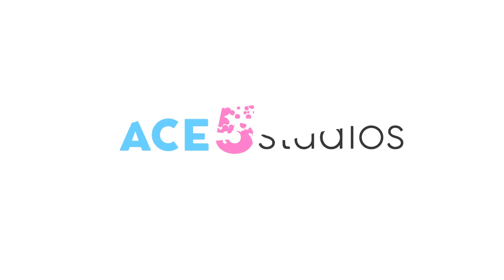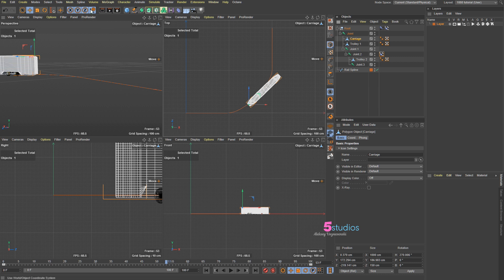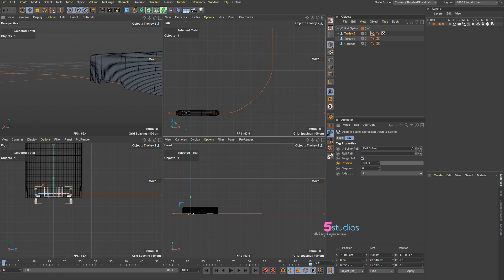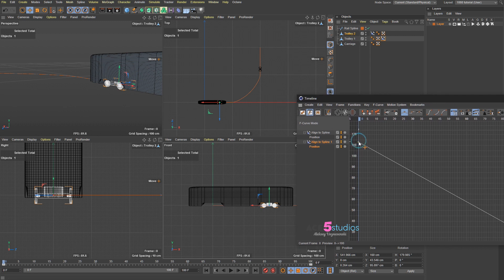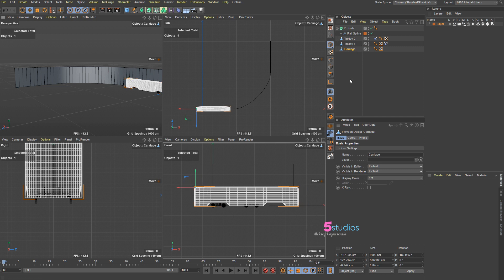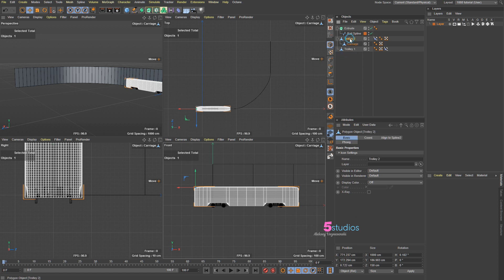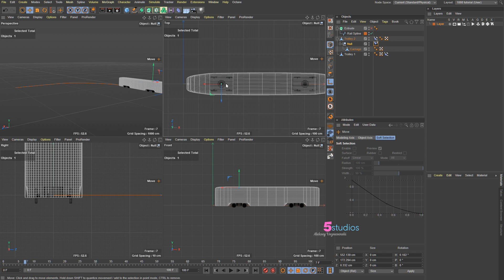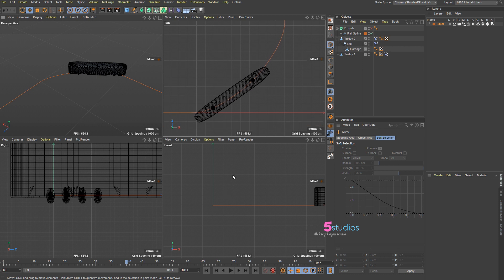Train On Tracks or rails - Cinema 4D Tutorial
In this tutorial I will show you how to get a carriage to follow a spline realistically In cinema 4D. I will explain what is wrong with default spline and how to fix it.